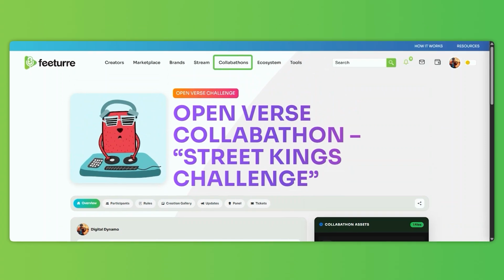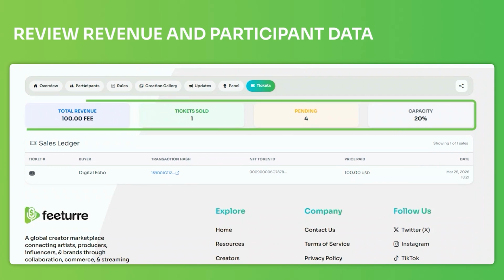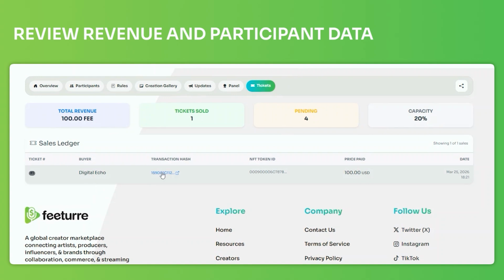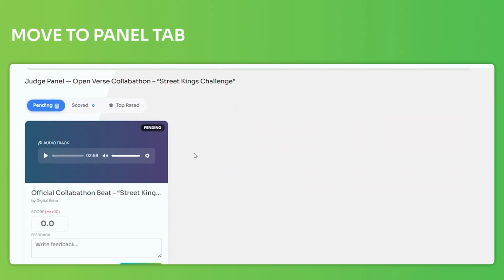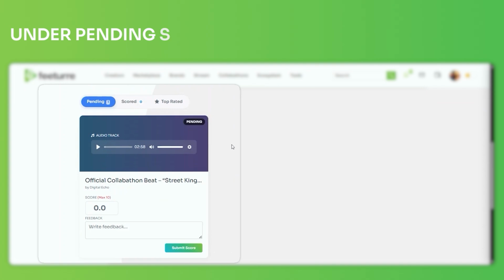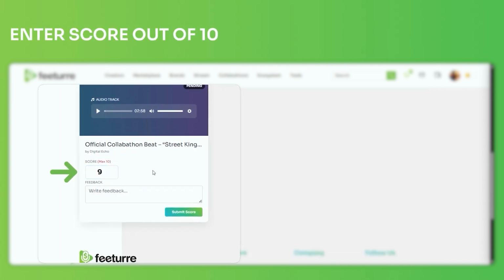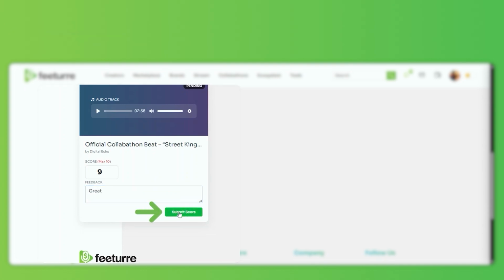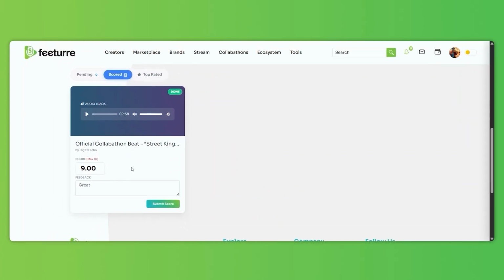How to Manage Your Collabathon on Feeturre (Creator Panel Guide)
Learn how to manage your Collabathon on Feeturre using the Creator Dashboard.

This step-by-step walkthrough shows how to control your Collabathon after creation — including monitoring entries, managing participants, and keeping your competition organized.

🎯 What You’ll Learn:
How to access your Collabathon dashboard
How to manage entries and participants
How to monitor your competition
How to stay organized as a host
🚀 About Feeturre

Feeturre is a next-generation creator marketplace powered by the XRP Ledger, where creators, fans, and brands connect through competitions, digital services, and content.

⚠️ Pro Tip

Managing your Collabathon properly helps improve participation, engagement, and overall success of your challenge.